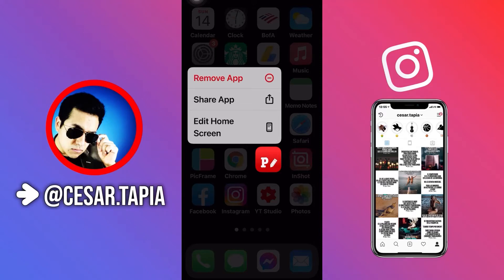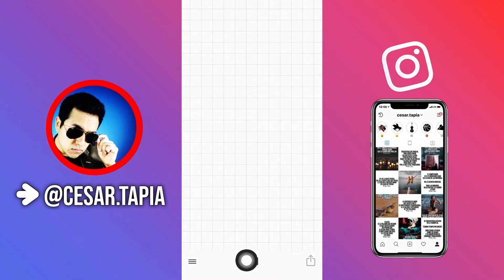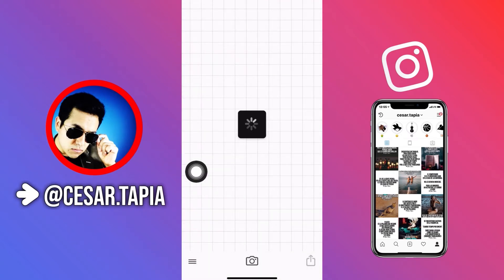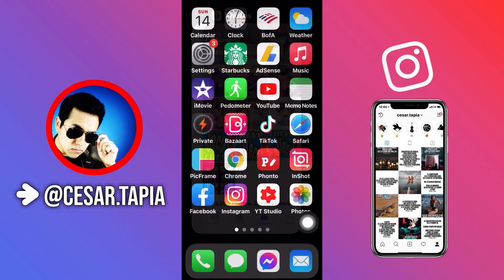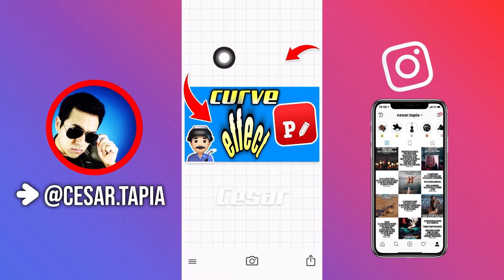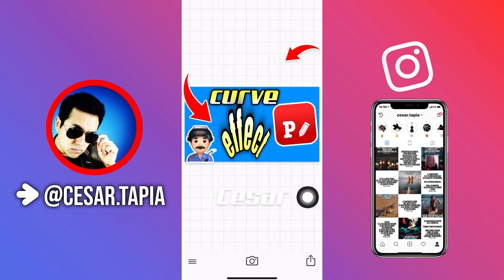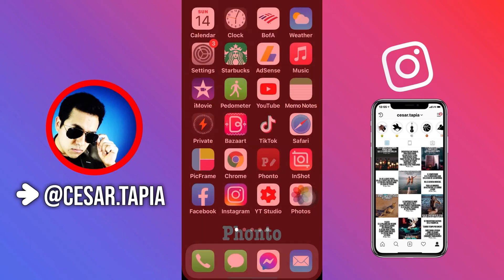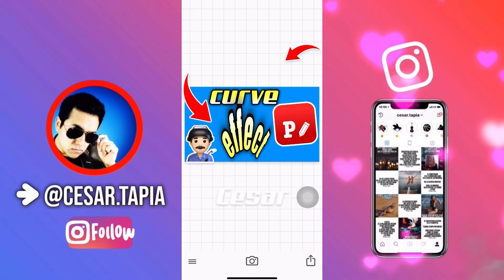How to RECOVER A LOST PROYECT Phonto what to do if Phonto crashes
Phonto is a very simple photo-editing tool that lets you add text to any image on your Android device. It won’t do much more, but you'll still find many possibilities when it comes to inserting text onto any photo.

The text-insert tool lets you modify several different parameters such as: size, position, font (you'll find more than 200 different types), color of the letters, even text inclination. All these edits are done in a way that’s simple and easy.

The numbers of editing tools available on Phonto is quite limited, but it does include one additional option that gives you a lot of room for maneuver: you can download and install custom fonts to add to the over 200 that come with the app by default.

Phonto is a simple but effective photo-editing tool you can use to add text to any of your images in a matter of seconds. You can also save the results in both JPG and PNG.

Phonto is available for both iOS and Andoird and after using it for several days, I really like it. It’s easy to use, allows for adding text, applying filters (which I find are very pleasing to the eye), cropping the photo, adding items and provides additional styling and edit tools.
Keep reading for my full Phonto app review
Inside the app you have access to the camera, the camera roll or you can create a blank image and add different elements (think of Photoshop lite). You can see the iAd at the top, but it didn’t bother me. I didn’t feel interrupted as I used the app.
Once you have an image loaded, you have the option of applying a filter. Personally, I liked their options, though some may prefer more precise control over different visual elements. I just want something quick and attractive.
Adding text couldn’t be easier. You tap the image and then press the “Add Text” option. You’re then presented with the keyboard to enter your desired text. The font selection is by far the most extensive I’ve seen for any photo editing app I’ve used. They even have Helvetica Neue stylings!
Once you’ve entered your text, you can use the additional styling options that you can use to salt to taste. I found the move tool to be especially inviting to use. My fingers are too bulky to get precise placement in many apps. You do have the ability to use your fingers to move the text, but with the directional pad you can get much more precise in your placements. HUGE WIN FOR PEOPLE WITH AVERAGE-LARGE FINGERS!
Additional items are available to apply to your image. I didn’t use any in my example, but they are very easy to use and the experience is what you would expect from an app that has been designed as well as Phonto has been.

I really am glad that I found this app. It is free to download in the App Store though you can purchase additional options through Add-On purchases.
Give Phonto a try, I think you’ll really be surprised how much you enjoy the experience.